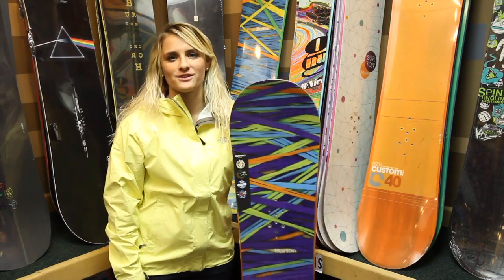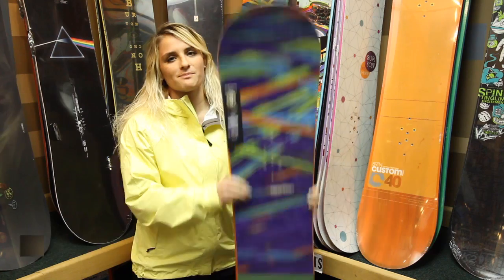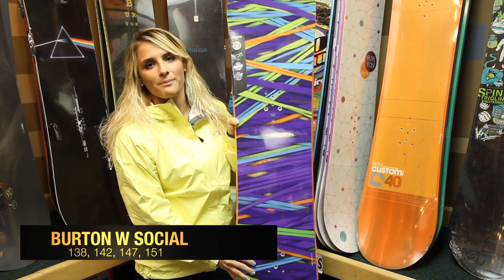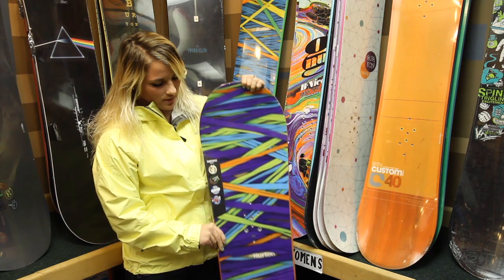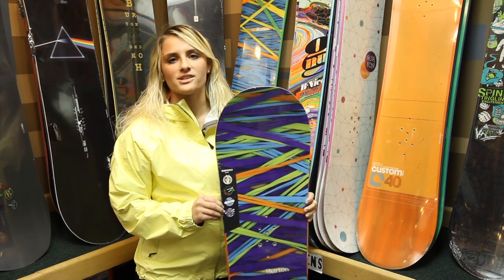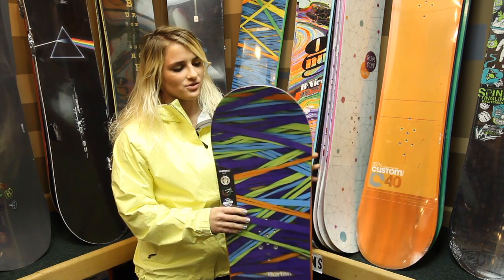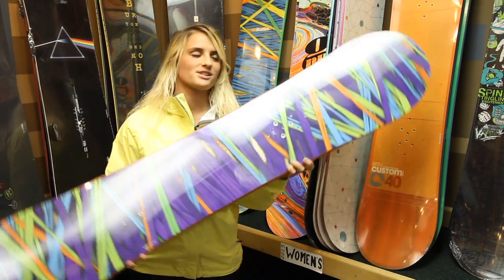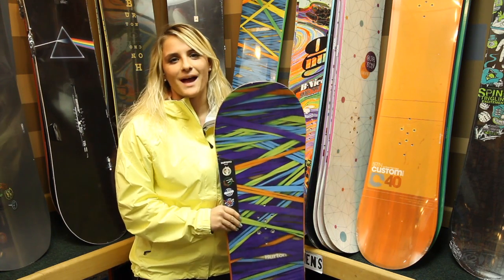Day 4 - The 12 Gifts of Christmas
Marissa with her gift for Day #4 of the 12 Gifts of Christmas. The Burton women's Social snowboard.